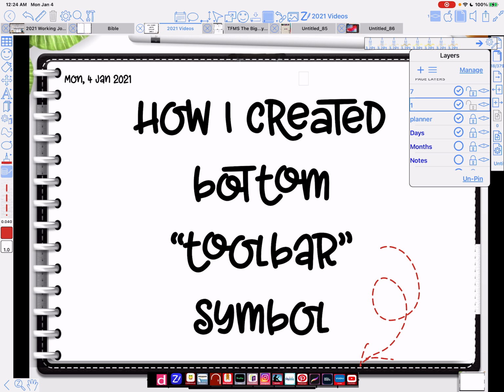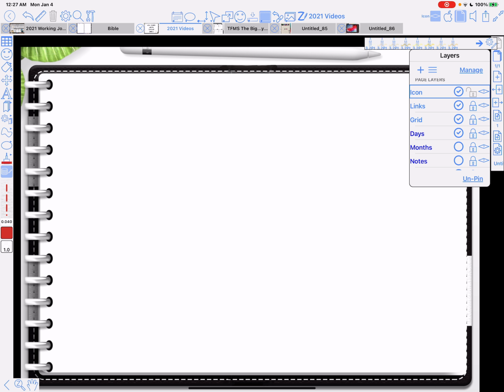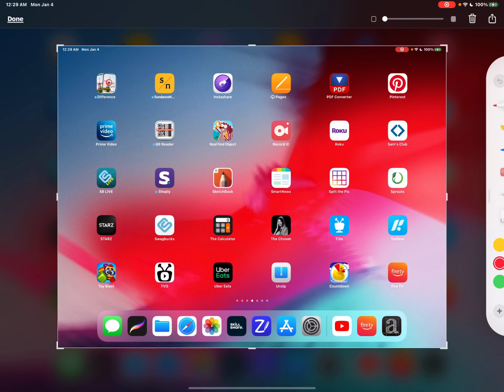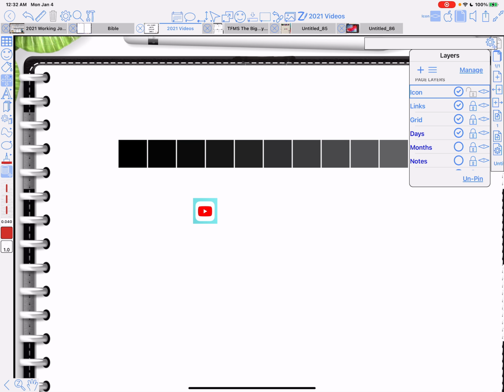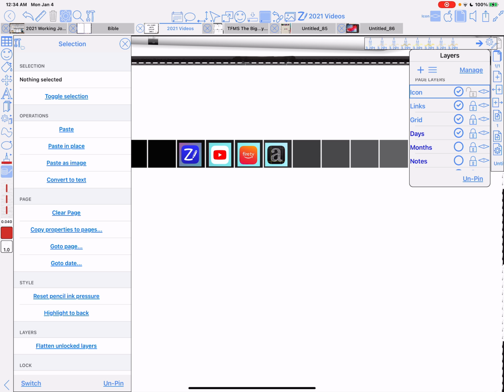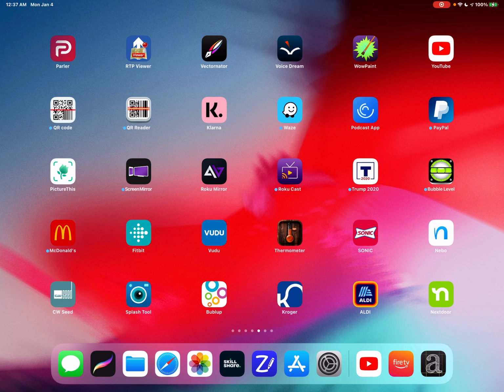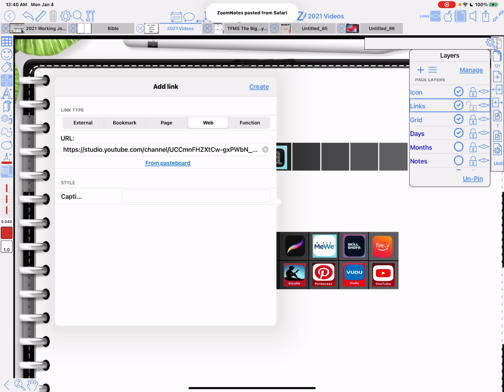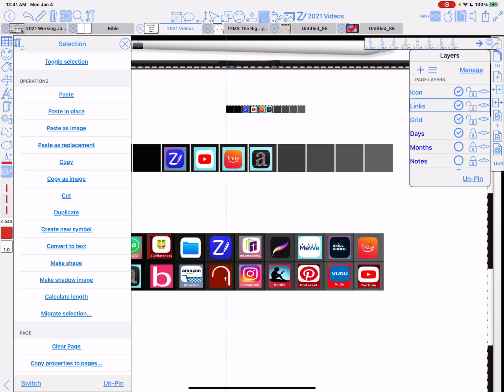ZoomNotes- How I Created the Bottom “Toolbar” Symbol (LINKS)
Lots of Linking Info